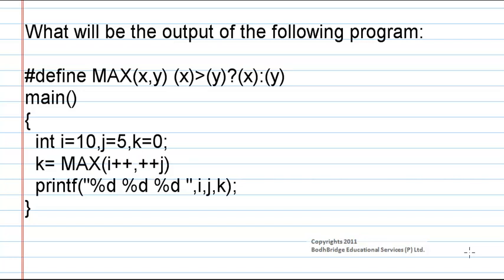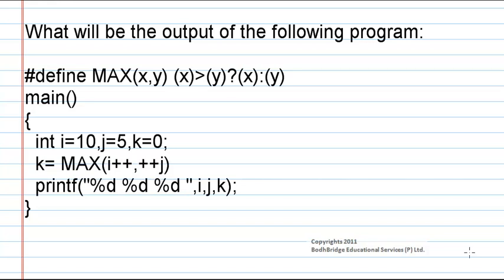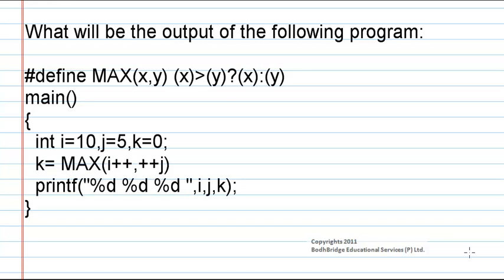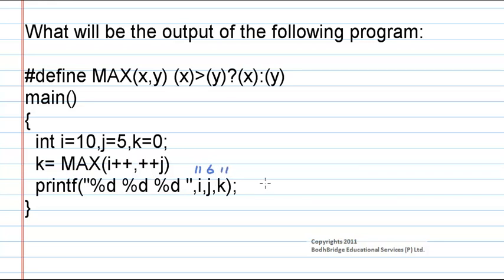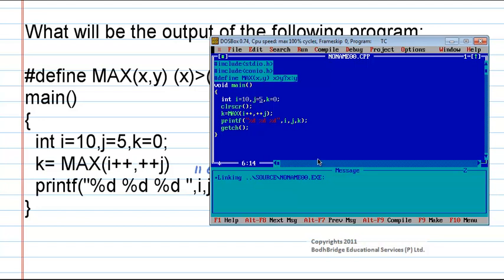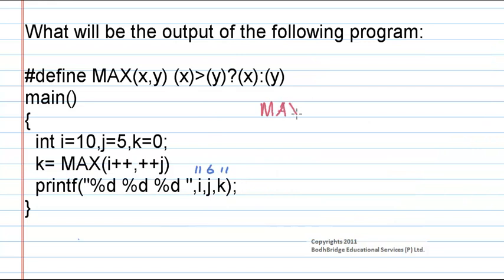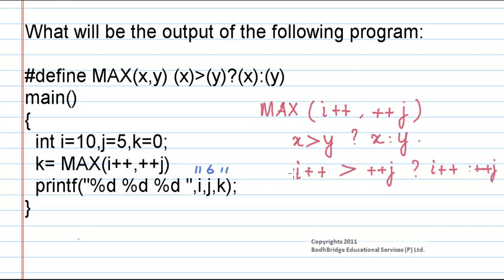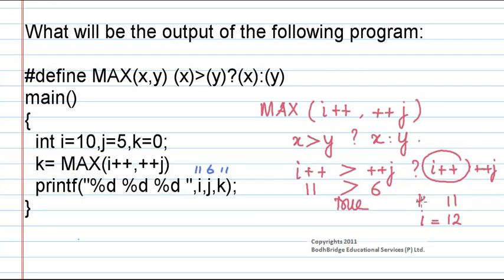C program to find the Maximum of two numbers --( Google, Microsoft, Facebook )